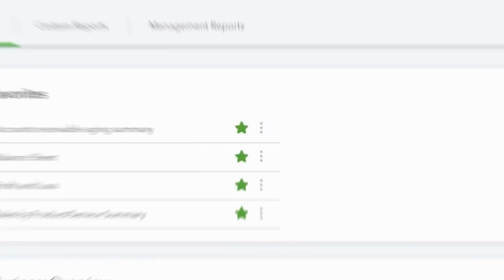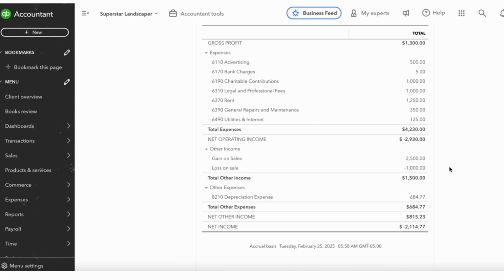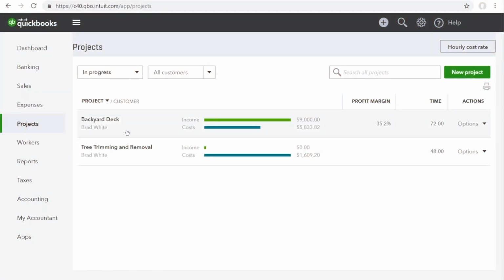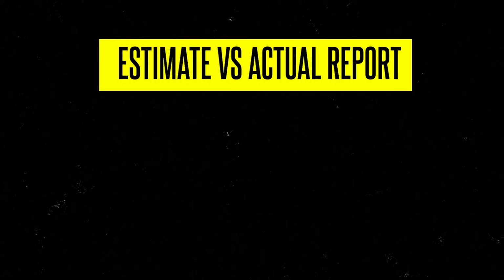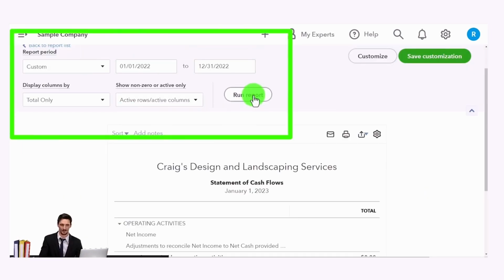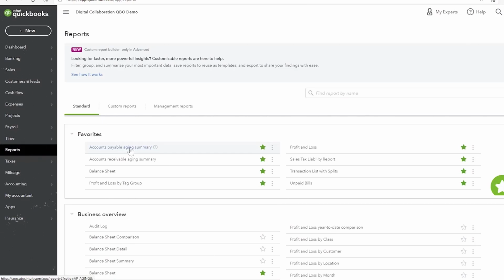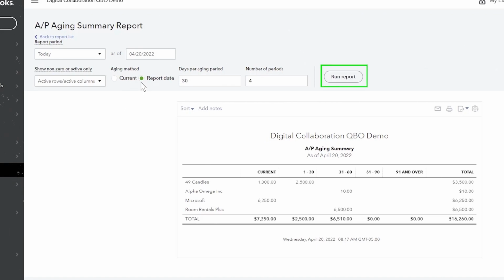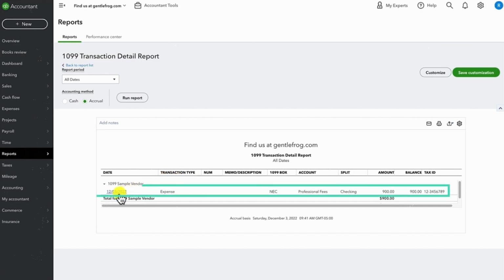How to Generate & Read Financial Reports in QuickBooks Online For Construction Business Owners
Hey fellow contractors, it’s Elizaveta here from Beyond Books Solutions, diving into the crucial world of financial reports with QuickBooks Online tailored just for us in the construction business. Feeling like you’re flying blind with your finances? It’s time to change that.

you need help with setting up a brand new account on QuickBooks, I also have a tutorial for that, which I’m linking
If you want a more detailed tutorial on how to set up your QBO for job costing - I’ve got just the video for you. and it’ll take you there (and feel free to bookmark this video first so you can come back to it later!)

Today, I’ll guide you step-by-step on how to generate and understand the essential financial reports in QuickBooks Online. From Profit and Loss statements to Job Costing and Cash Flow reports, you’ll learn to harness these tools to keep your projects profitable and your cash flow smooth. By the end of this tutorial, you’ll be equipped to make informed, data-driven decisions that boost your business’s efficiency and profitability. Ready to shed light on your financial health and steer your construction business to success? Let’s get started and turn those financial headaches into strategic victories.

🍿 Don't miss out on our next videos, including guides on Quickbooks for construction, financial statements, and common bookkeeping mistakes.